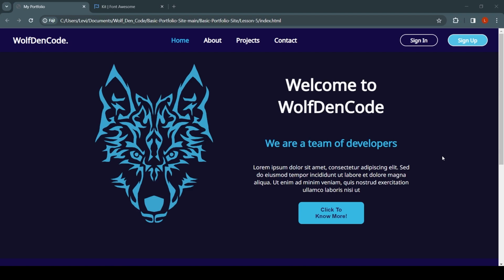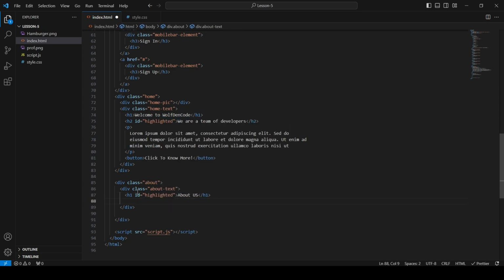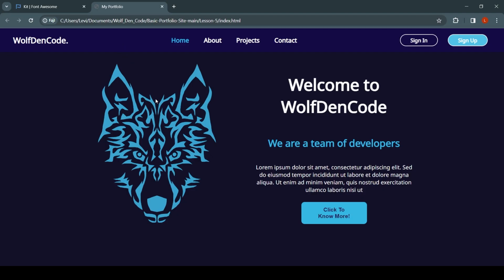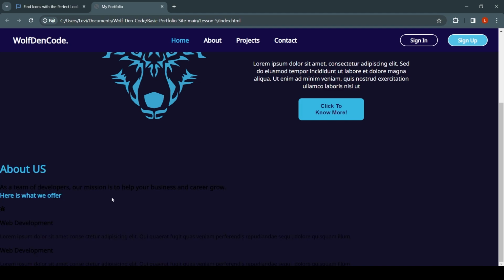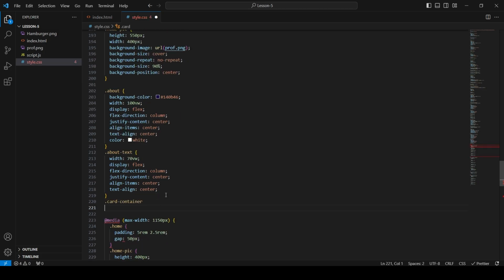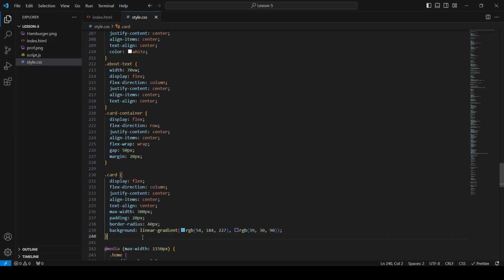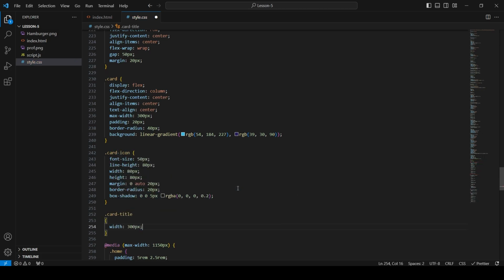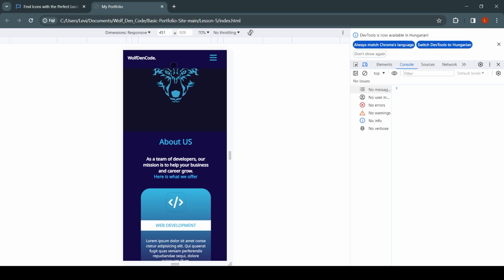Lesson 5 - About Us Section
This is the 5th episode of the Beginner Friendly Portfolio video series. In this one, we'll be working on the about us section. It will be fully responsive by default.